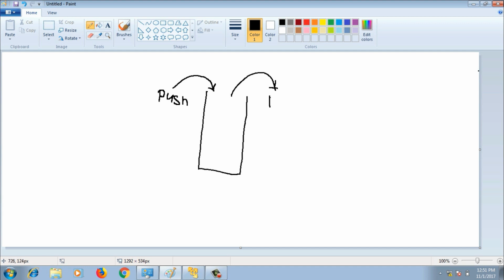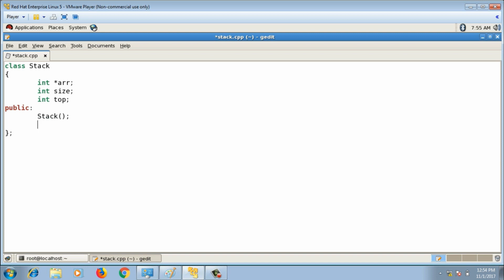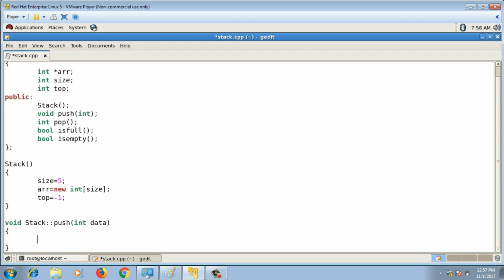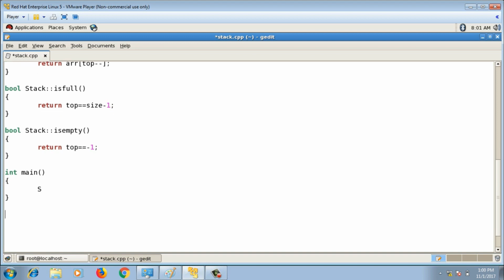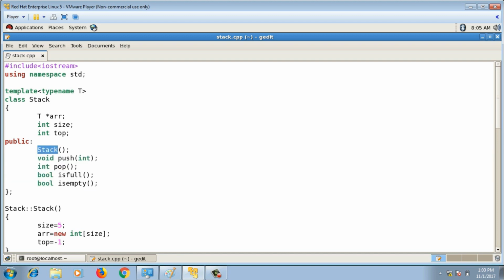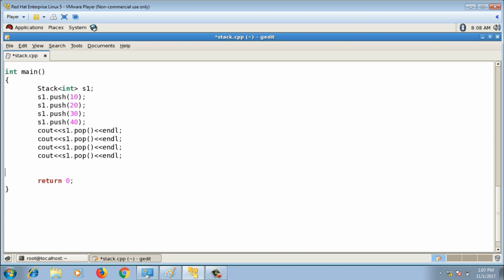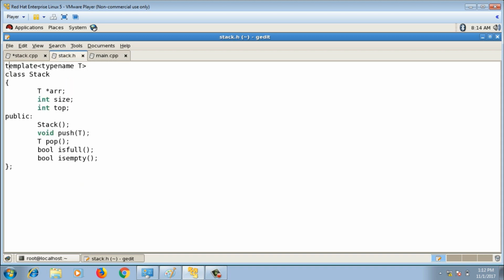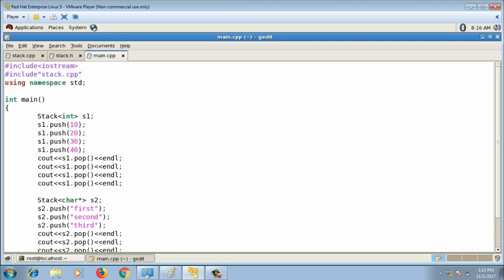templates | class templates | stack as template class | C++ Programming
This video explains templates implementation in C++. Class stack is implemented as template class here.